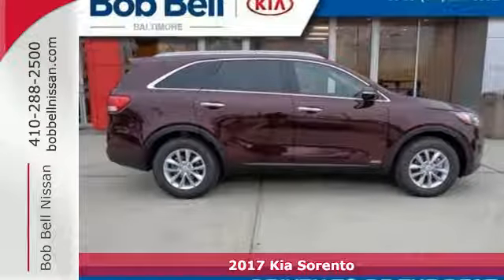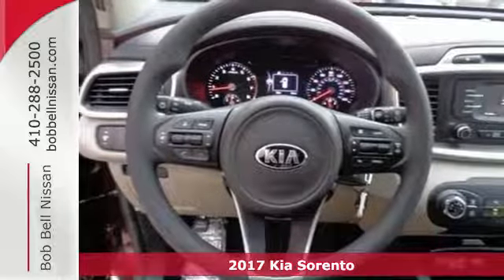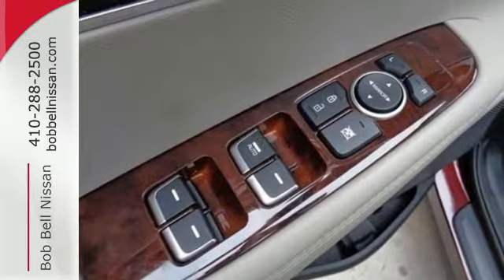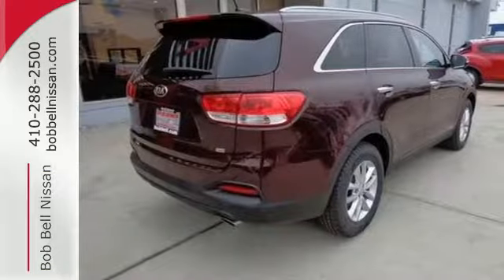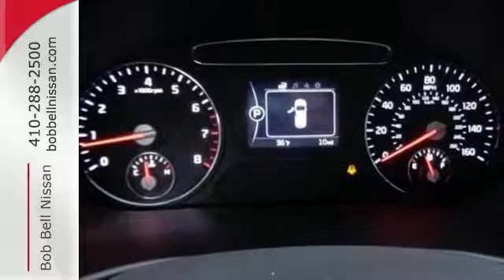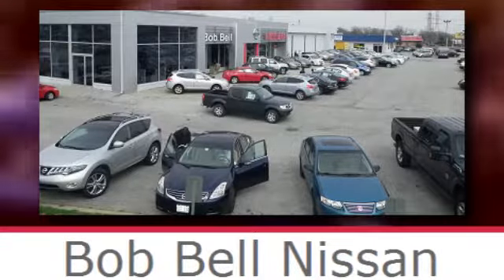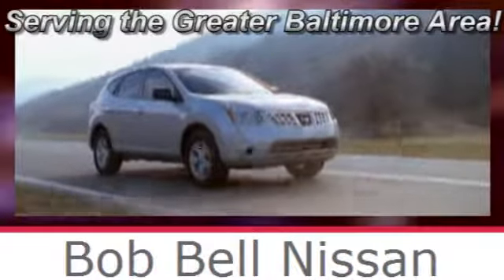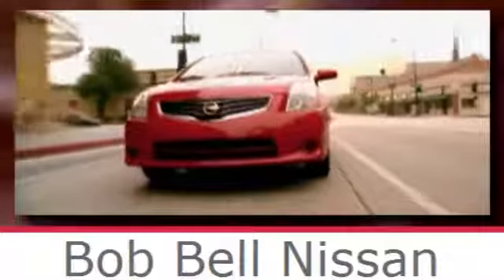2017 Kia Sorento Baltimore MD Dundalk, MD K77053 - SOLD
Year: 2017
Make: Kia
Model: Sorento
Trim: LX
Engine: 4 Cyl - 2.40 L
Transmission: 6-Speed Automatic with Sportmatic
Color: Sangria
Interior: Beige
Stock #: K77053
VIN: 5XYPGDA34HG253418

7900 Eastern Ave.

Address:
7900 Eastern Ave